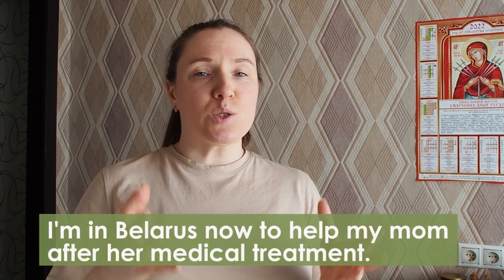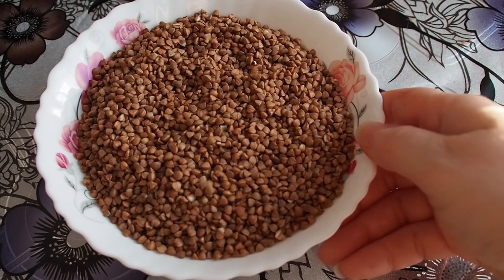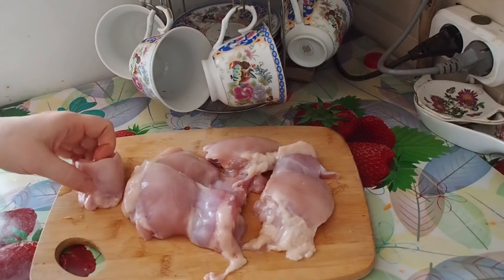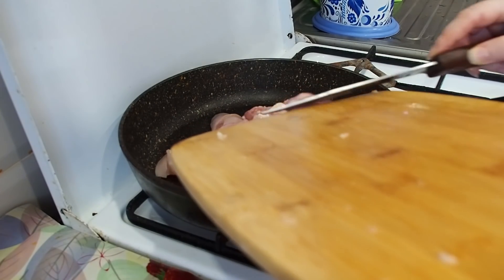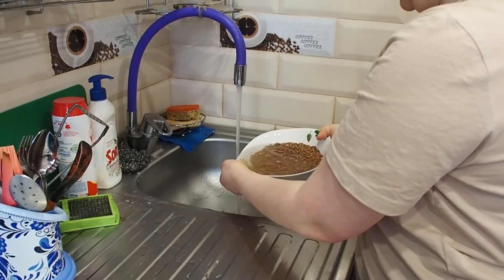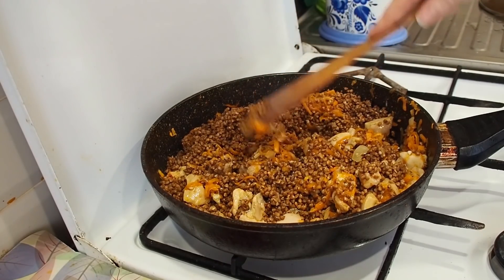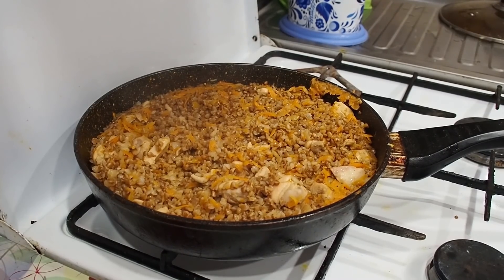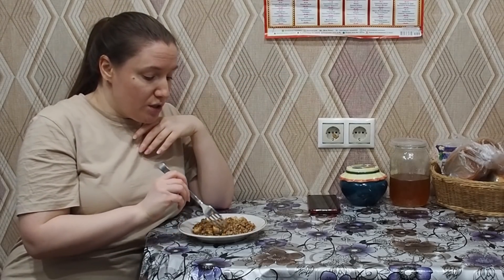Sanctions 2022. How I'm going to survive. Easy buckwheat recipe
Last week ordinary Russians were introduced to massive sanctions 2022. Of course, many Russians don't even understand now what we are going to experience in the next few months.
So, I gave you an easy and healthy buckwheat recipe as an example of ultimate survival Russian style when you don't have money. Enjoy!

1. Watch my videos to the end. This is the most significant support right now.
2. Give likes to my videos.
4. Share my videos.
5. Watch ads.
ETH: 0xBC69551A322b8C900f03C3635551C1cBbd1B58d6